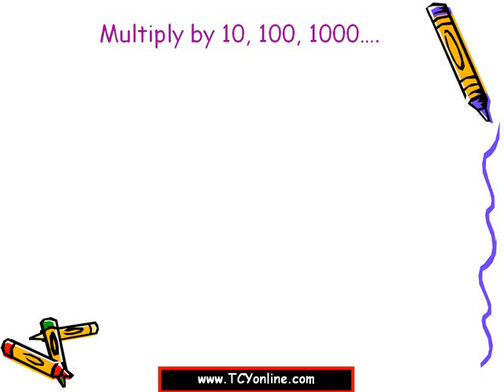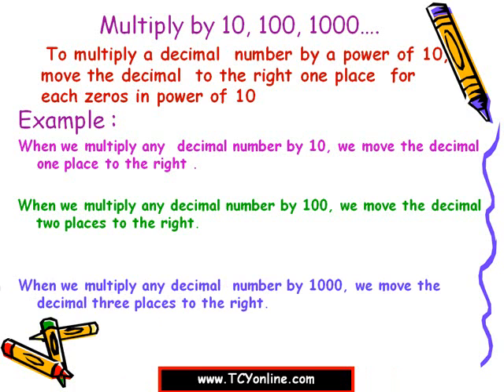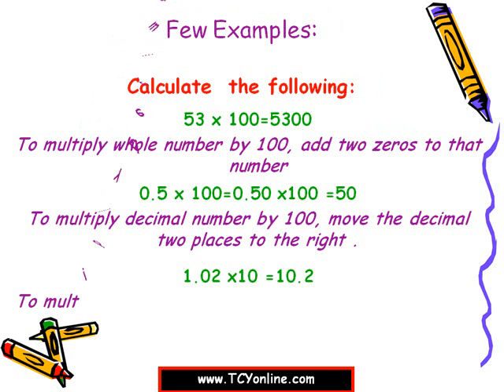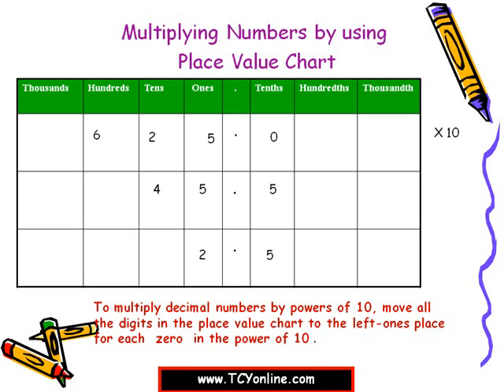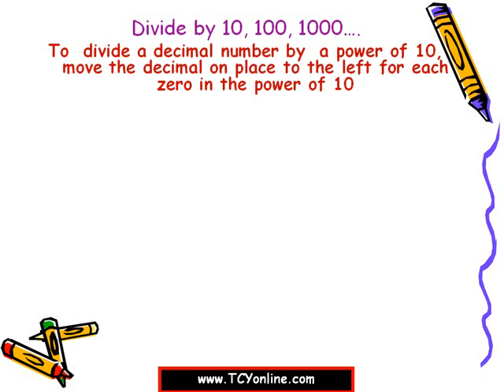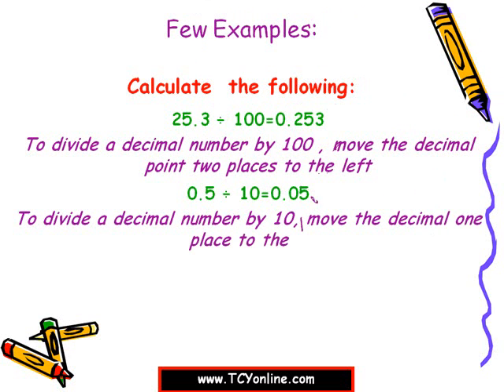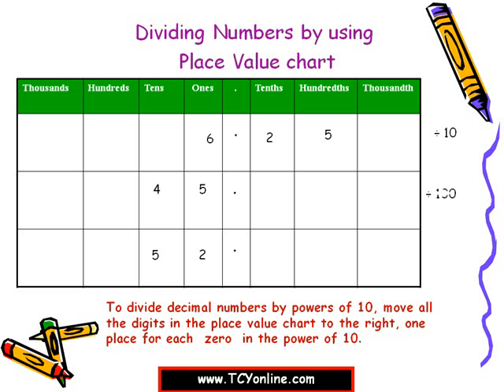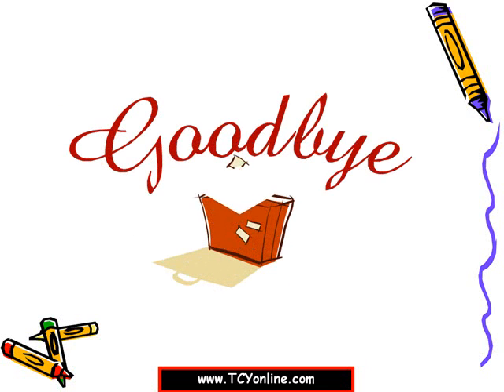Multiplying and dividing decimals by 10,100,1000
An easy-to-understand video lesson on how to multiply and divide numbers with 10, 100 and 1000.